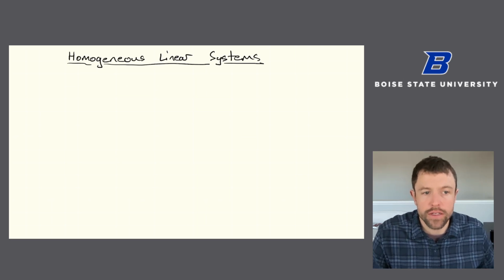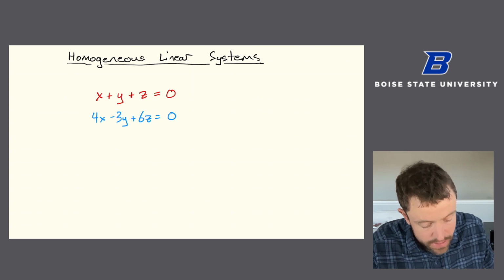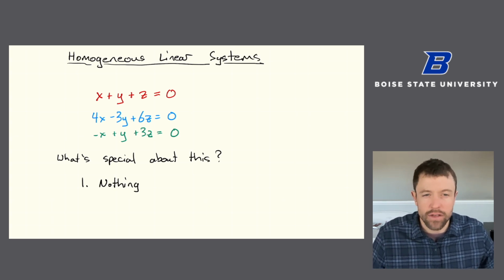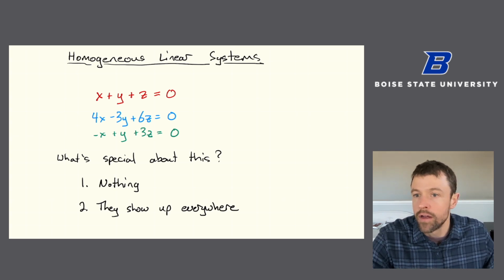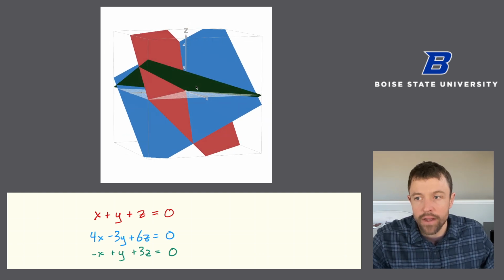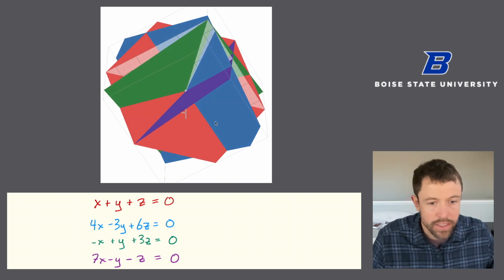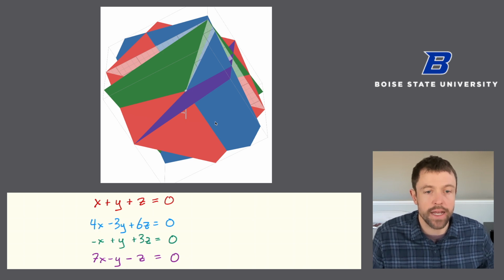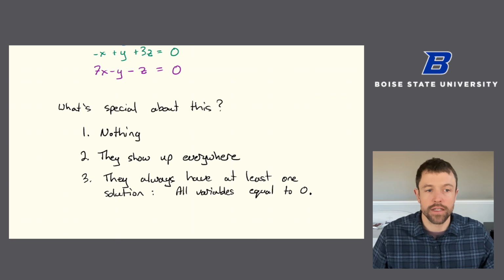Homogeneous Linear Systems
This video gives a conceptual description of homogeneous linear systems and why we care about them.